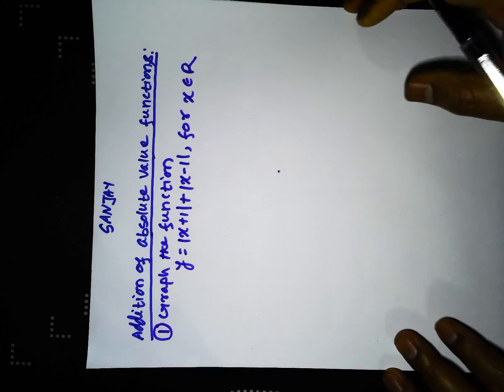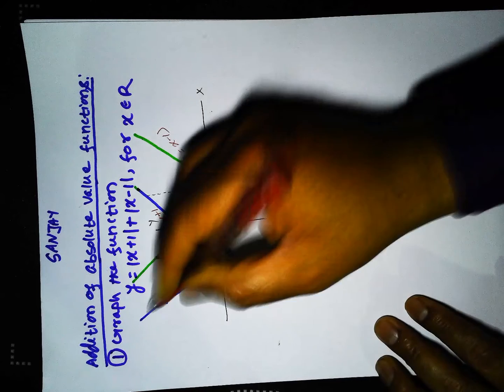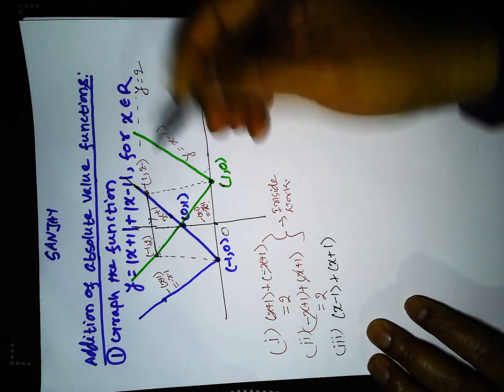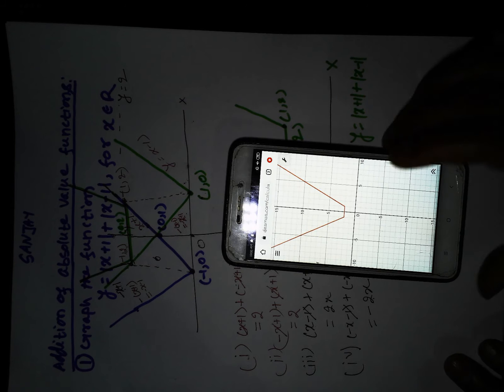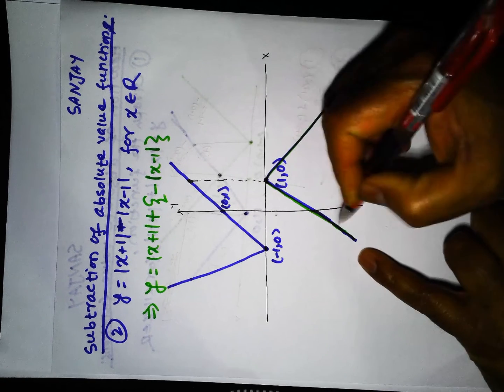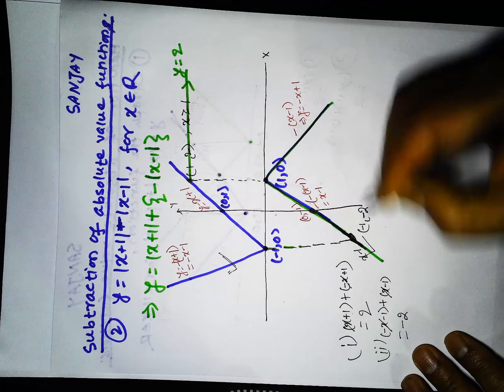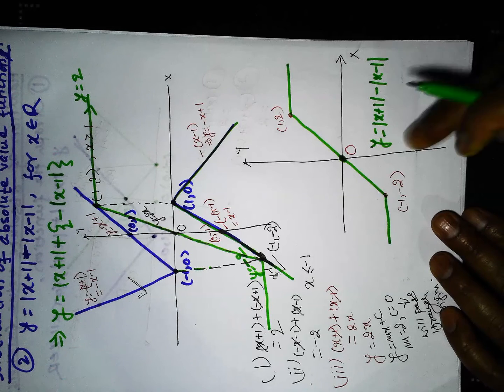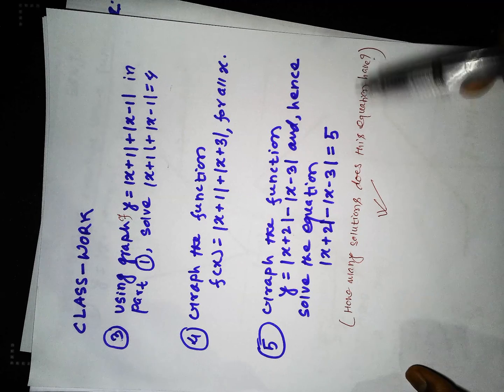Graphing Absolute Value functions by adding and subtracting them P2&3